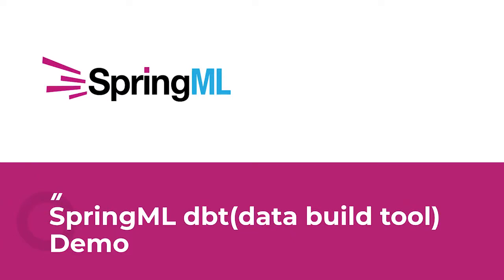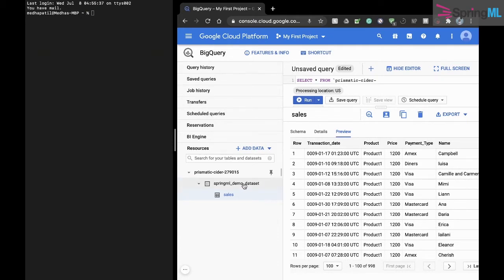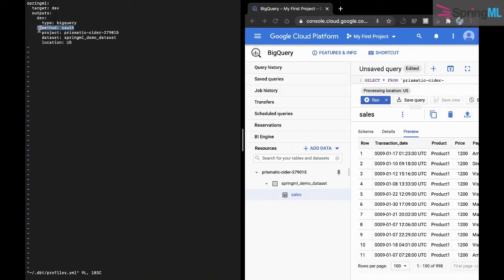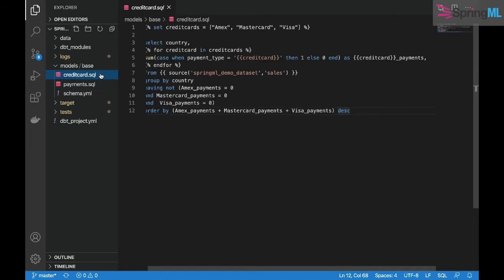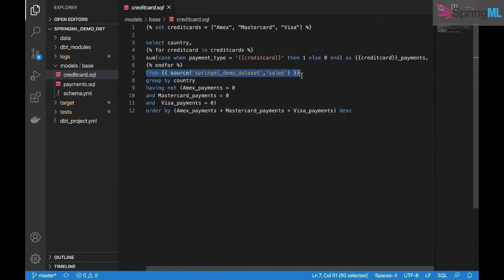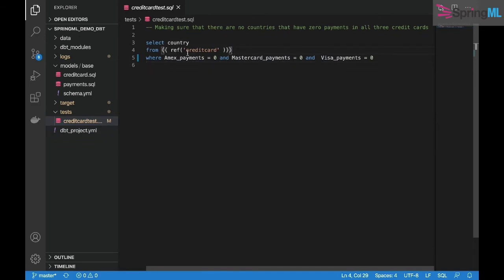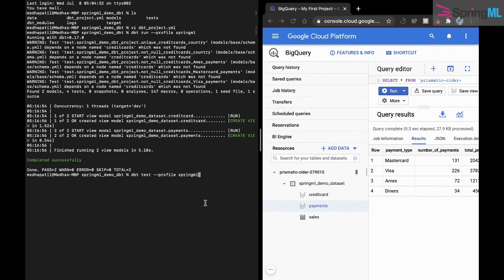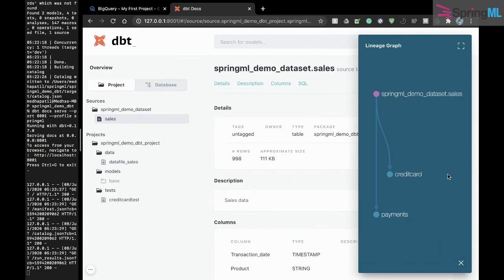Getting started with Data Build Tool (dbt) on Google Cloud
DBT (Data Build Tool) is an open-source Python application for analytics engineering workloads. In this SpringML video, we demonstrate how DBT can be set-up and used to transform data that is already loaded onto BigQuery.